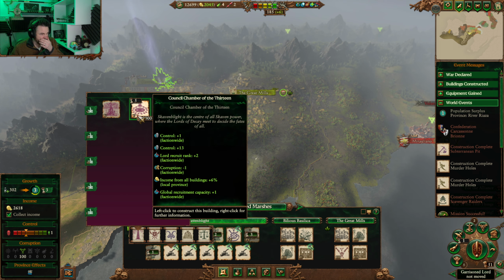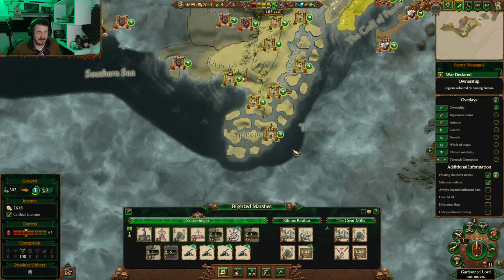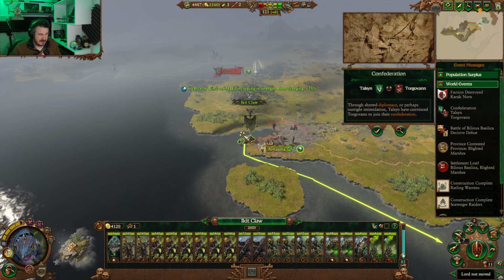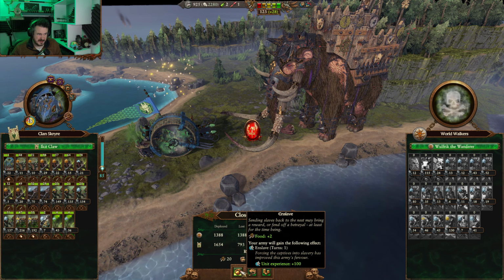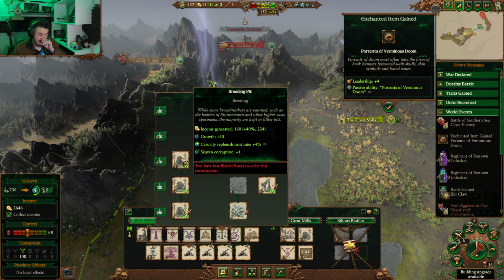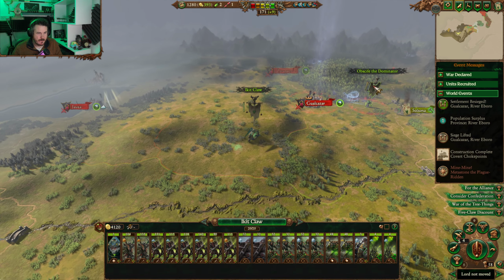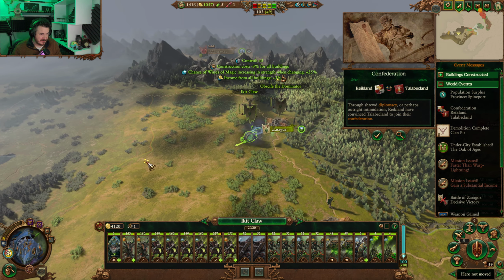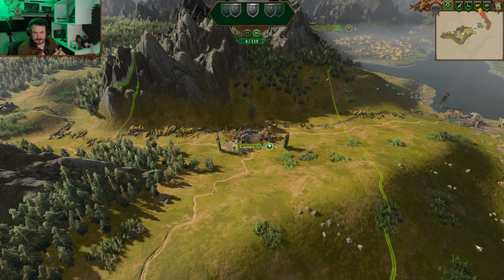POINTY EARS DIE DIE - CLAN SKRYRE, SKAVEN - Old World Mod - Total War: Warhammer 3, ep 2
Let's Play as IKIT CLAW of CLAN SKRYRE and the SKAVEN on the amazing The Old World Campaign mod by ChaosRobie as we dominate Albion and plot the invasion of The Old World

The cataclysmic conclusion to the Total War: WARHAMMER trilogy is coming. Rally your forces and step into the Realm of Chaos, a dimension of mind-bending horror where the very fate of the world will be decided. Will you conquer your Daemons… or command them?

IKIT CLAW, CLAN SKRYRE, SKAVEN, - Old World Mod - Total War: Warhammer 3

We would like to thank Creative Assembly for early access to show you this game

00:00 Introduction
01:00 Total War: Warhammer 3 Campaign Start